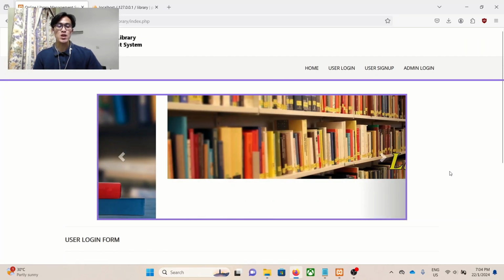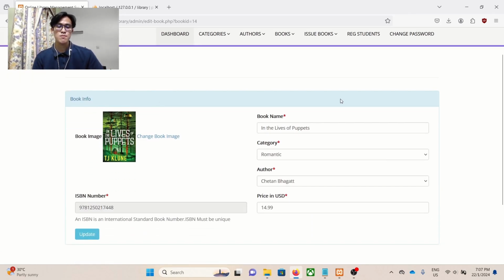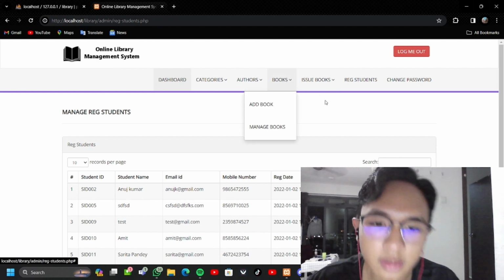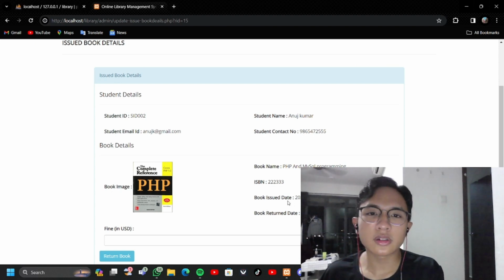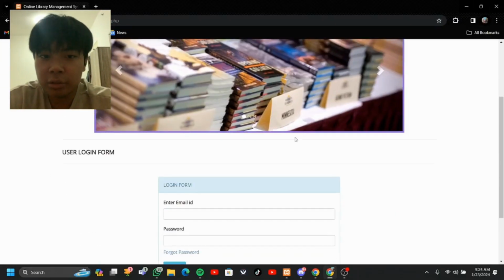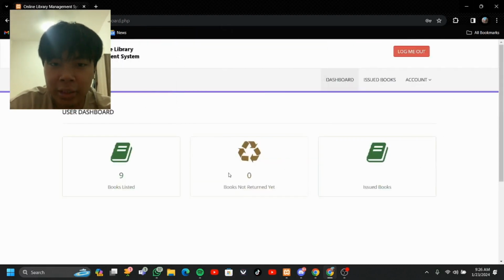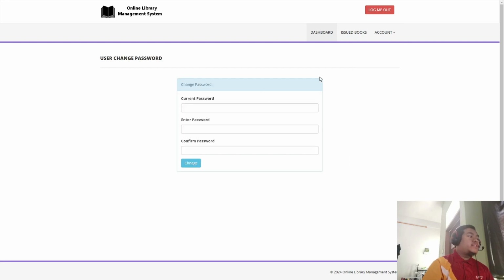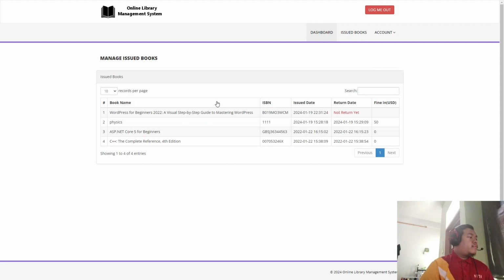Project Demonstration Database of Online Library Management System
This is the demonstration of Online Library Management System Database